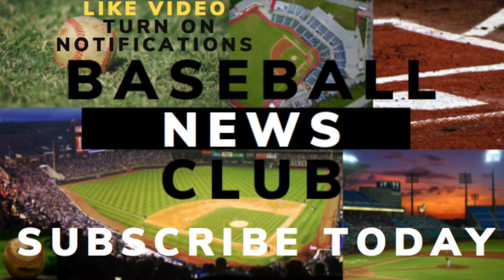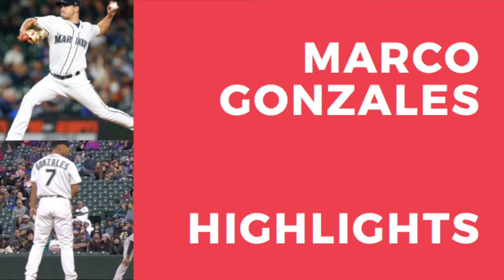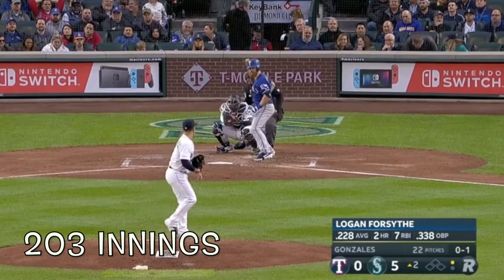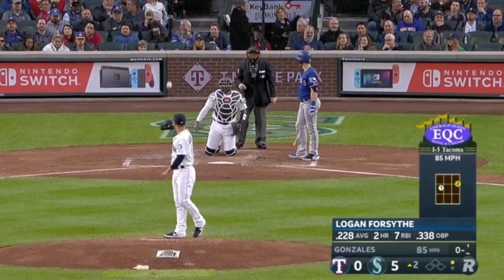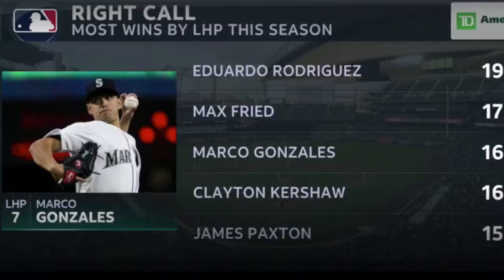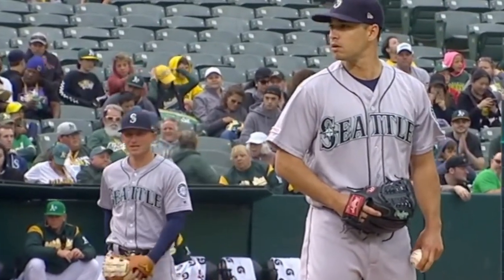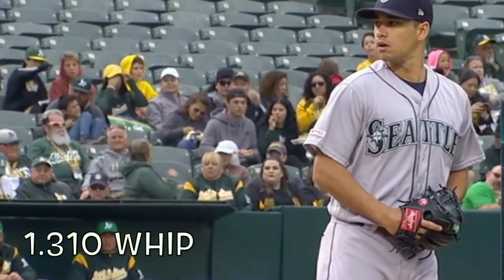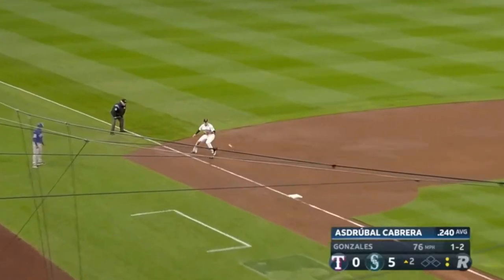Marco Gonzales Highlights 2019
WELCOME to BASEBALL NEWS CLUB  ..

** After having Tommy John Surgery and missing the '16 season,  Marco bounced back in '18 with (13) wins then in '19 with (16) wins. He does not have blazing speed, but picks apart batters with control and location.